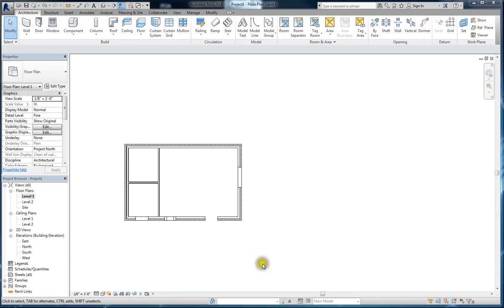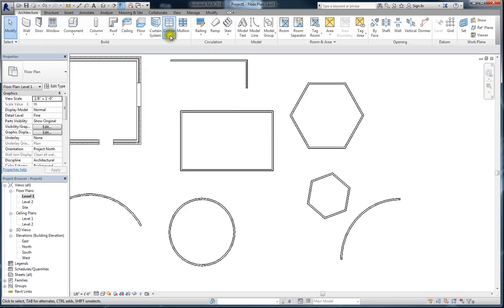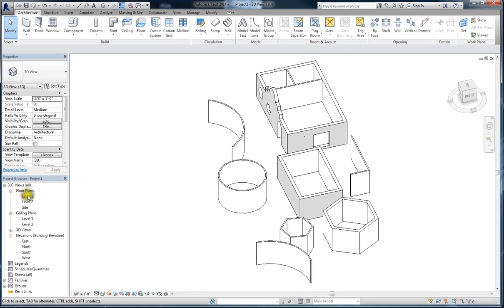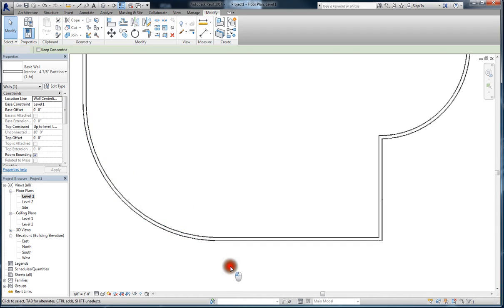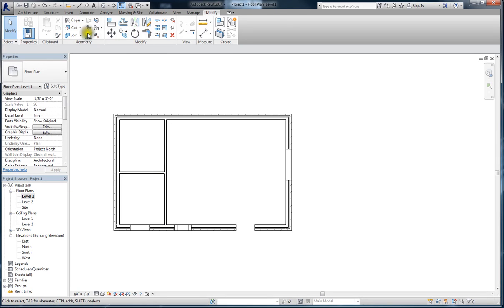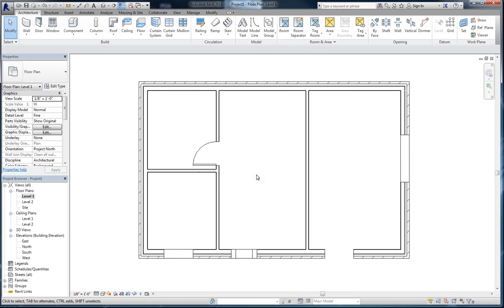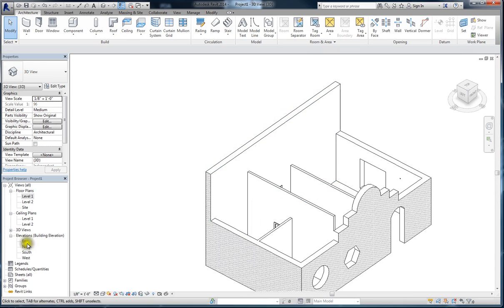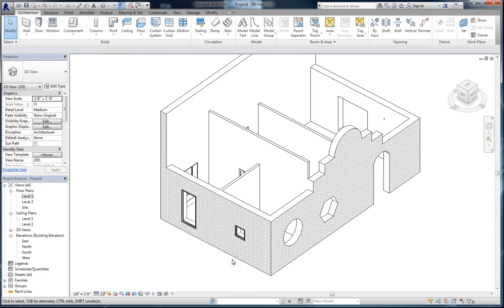3 Wall Shapes Doors Windows